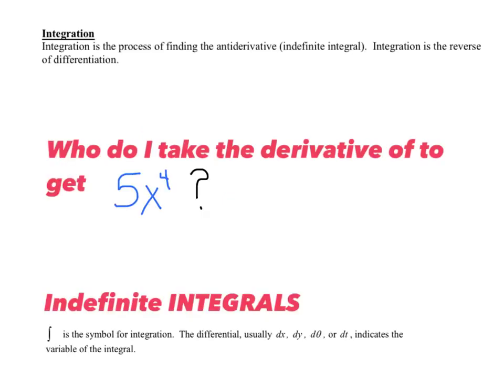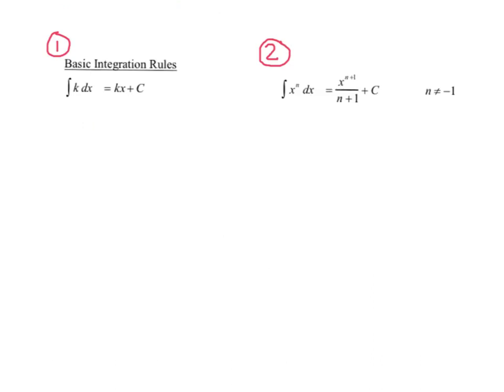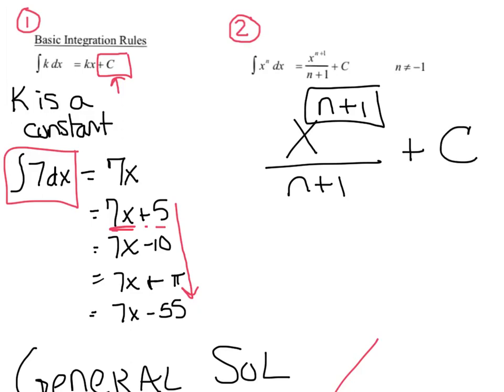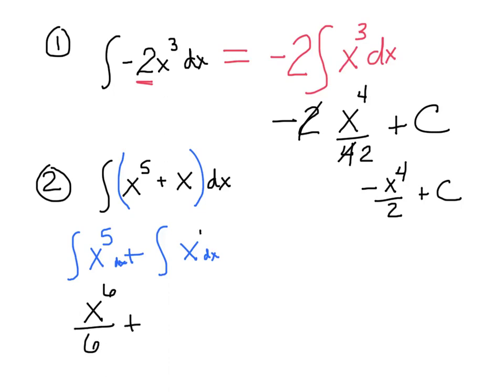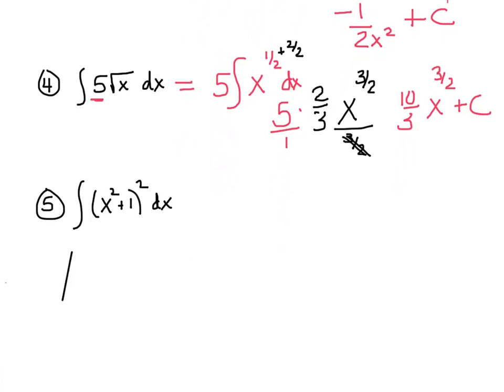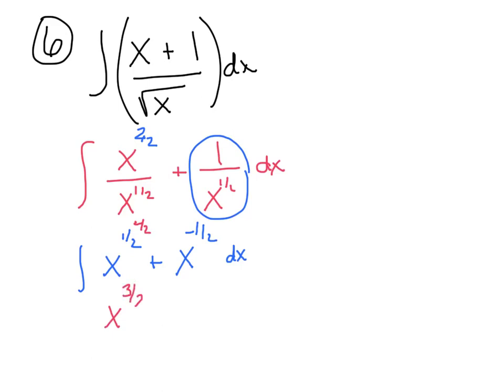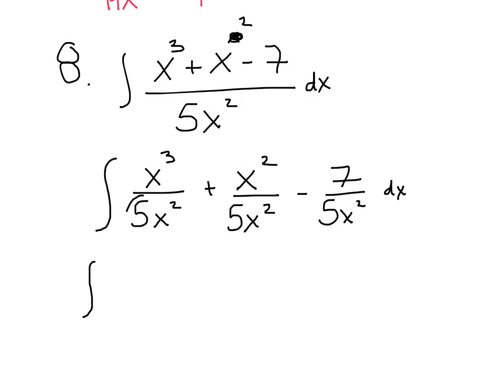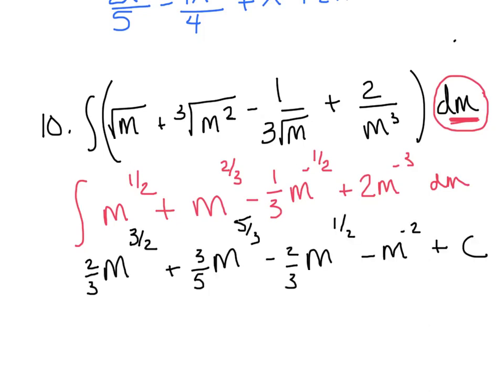Basic integration rules AB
basic integration AB